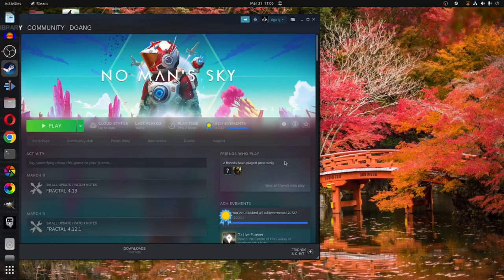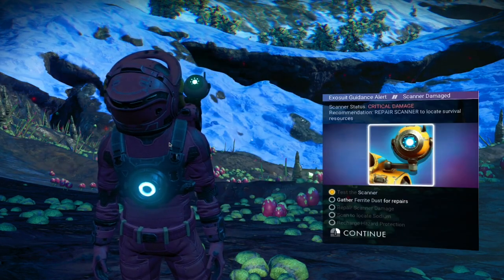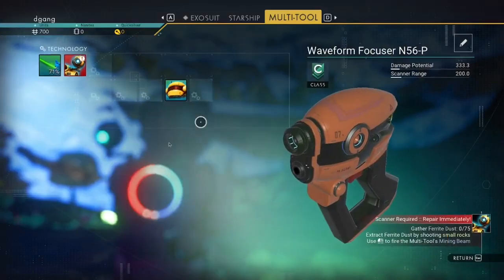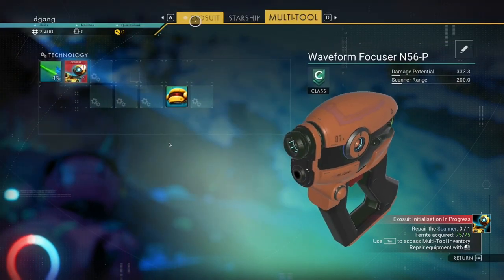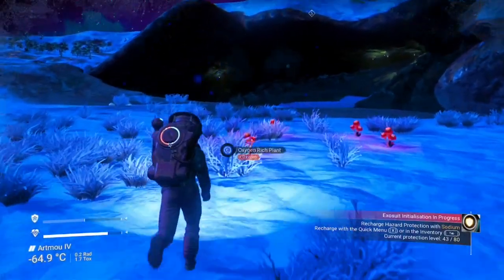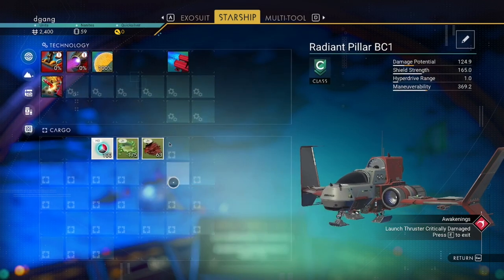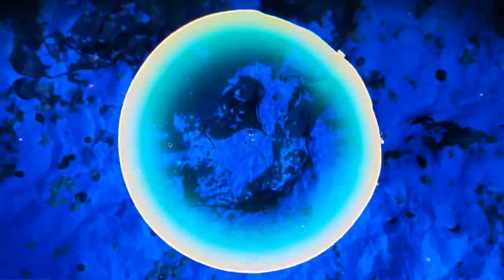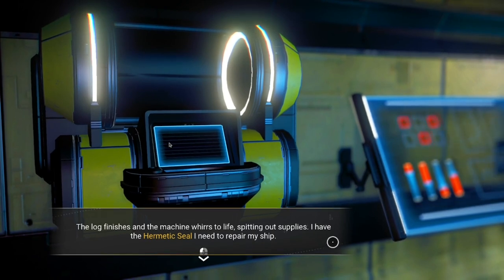No Man's Sky S01E01 START OF GAME 2023